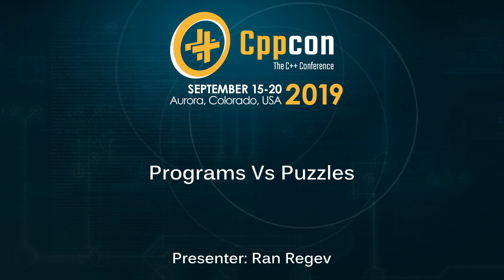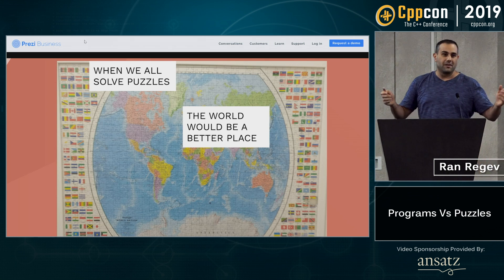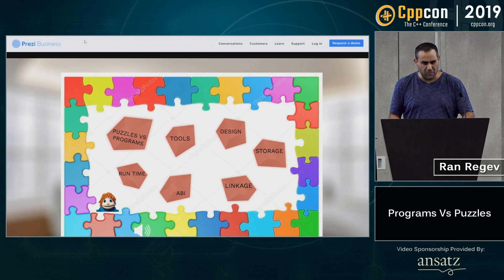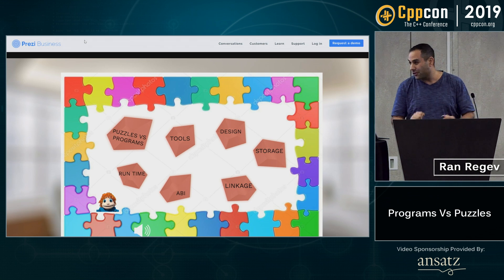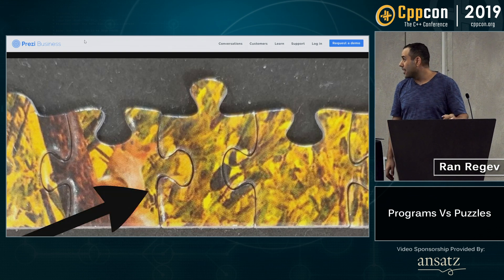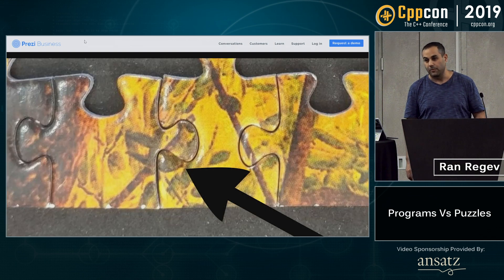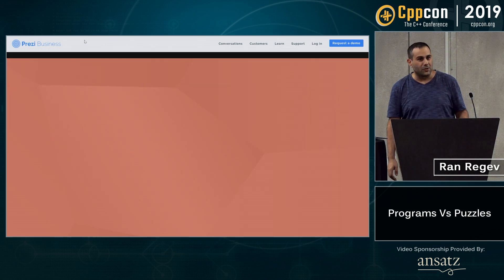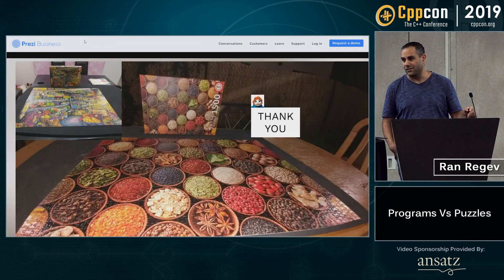Programs Vs Puzzles - Ran Regev [ CppCon 2019 ]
Lightning Talk
Optimized And Managed by Digital Medium Ltd - events.digital-medium.co.uk